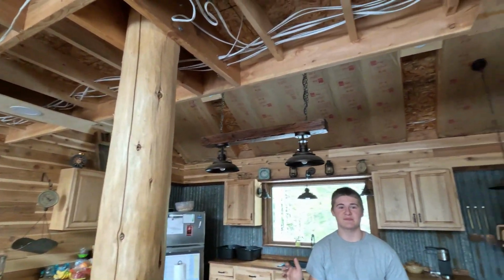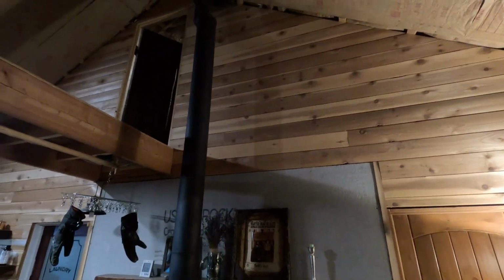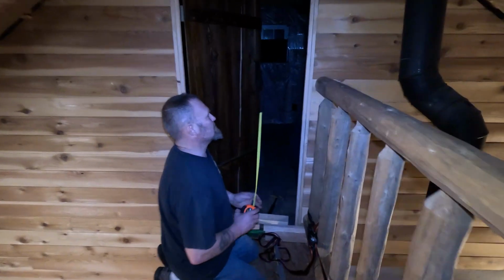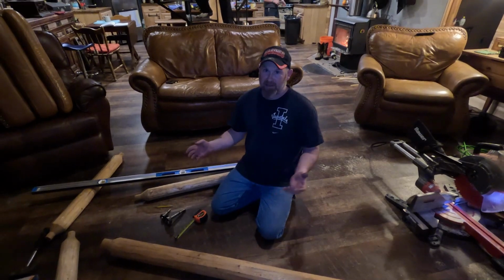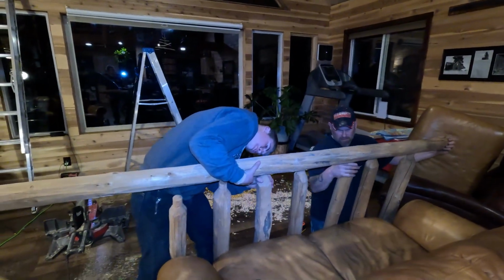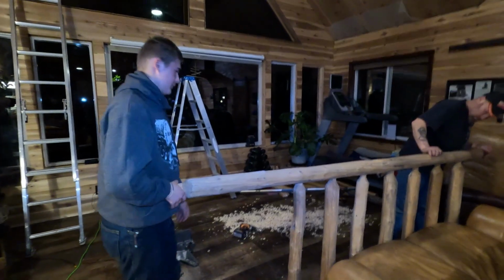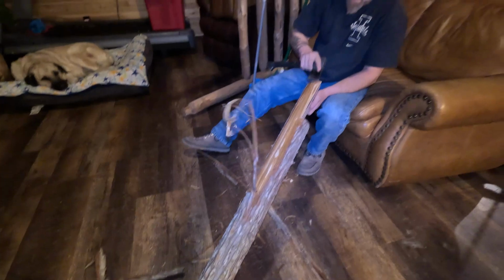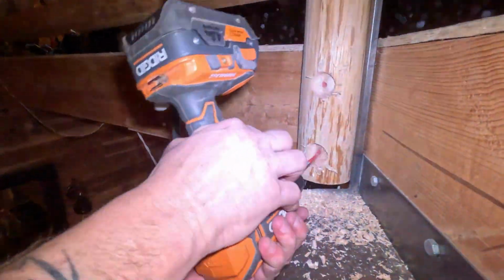Building a Log Railing for our Catwalk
The catwalk and crow's nest that connects the two lofts where our boys' rooms are hasn't had a railing on it for two years now. We think it's past time to get some built and installed. In this video we show you how to build a railing out of logs we cut from our own property. We show you how we DIY all the steps from peeling the logs to using Forstner bits to drill the holes to how to fit all the pieces together and install them. We are really happy with the way they turned out! Let us know what you think of them!